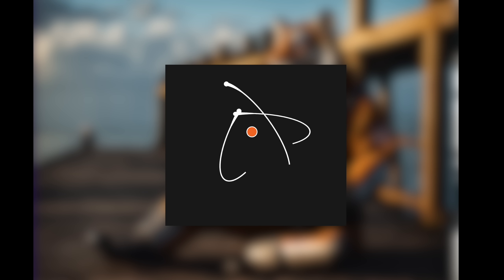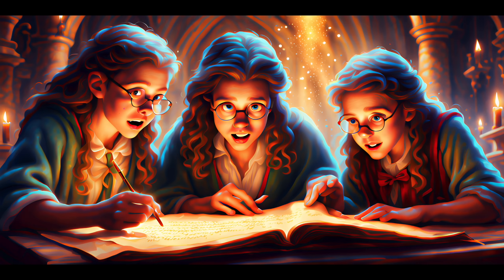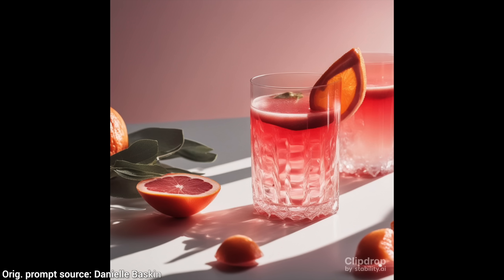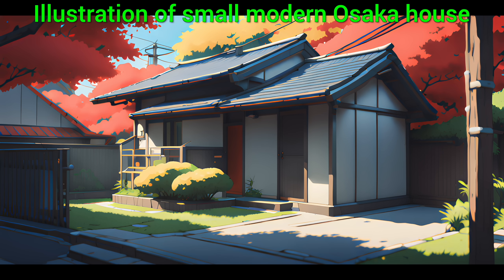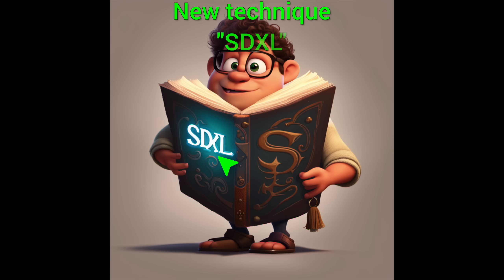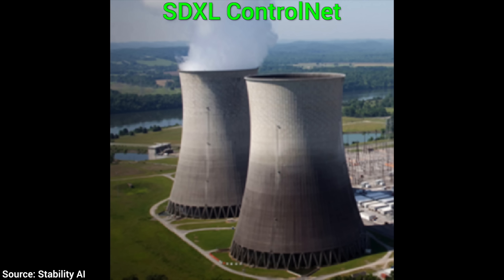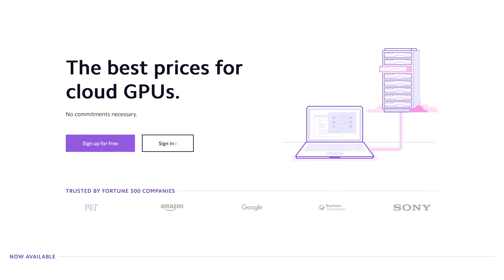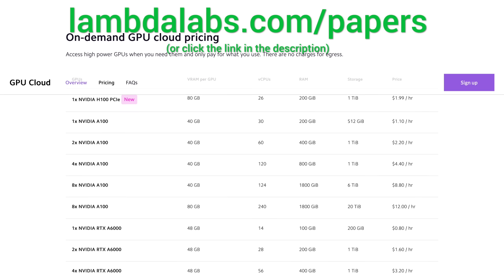Stable Diffusion XL Is Here!